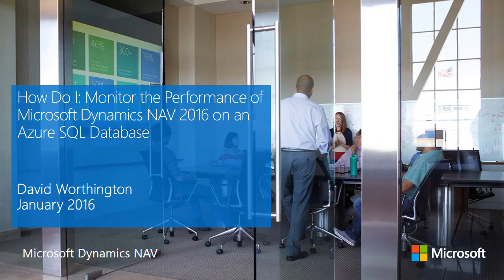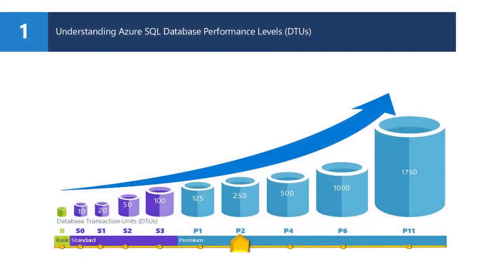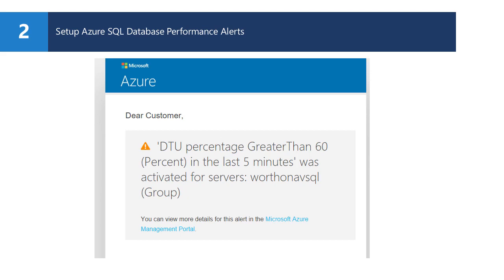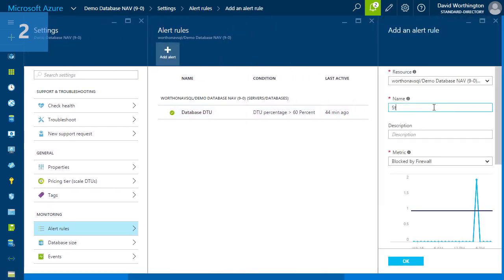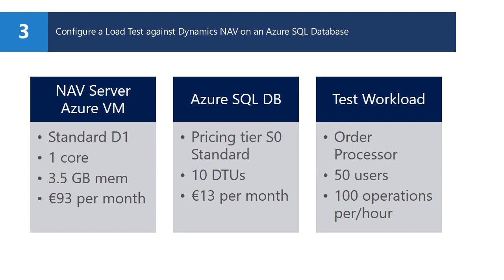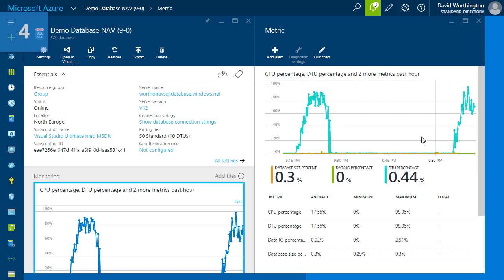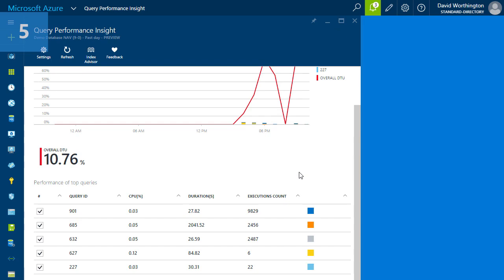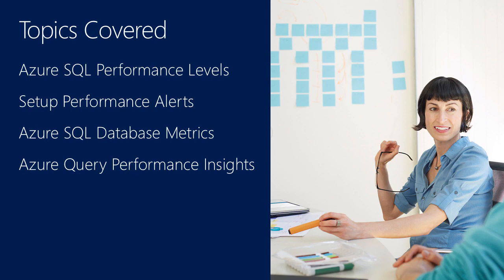Dynamics NAV 2016 - How Do I Monitor the Performance of Dynamics NAV on an Azure SQL Database